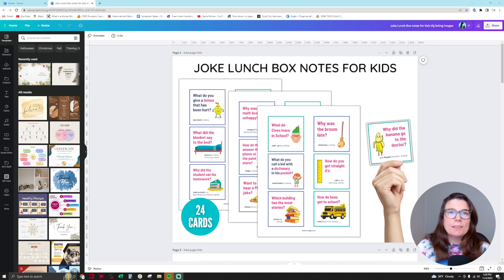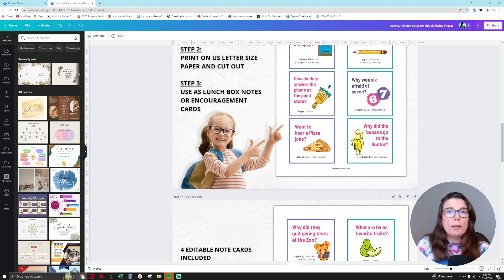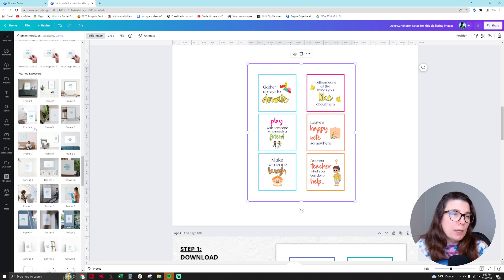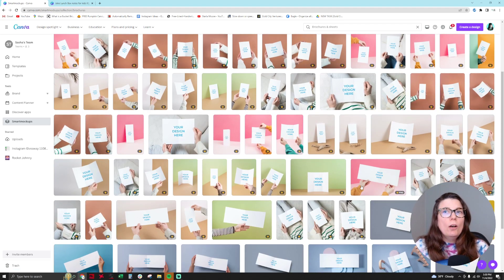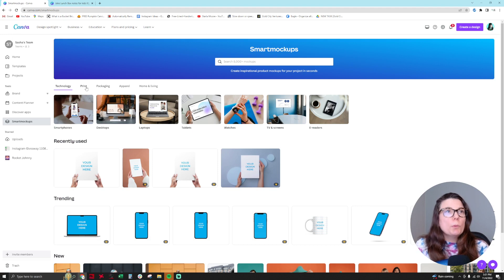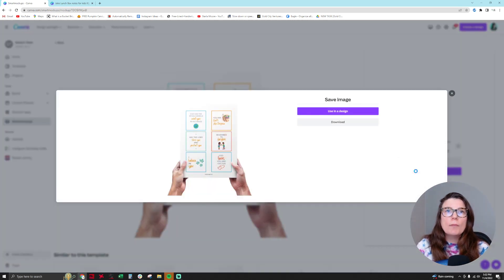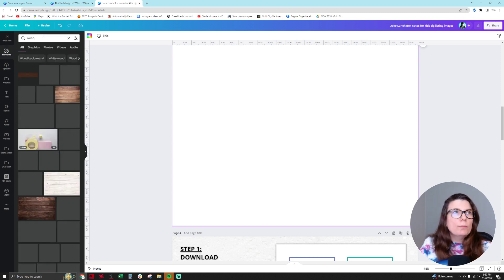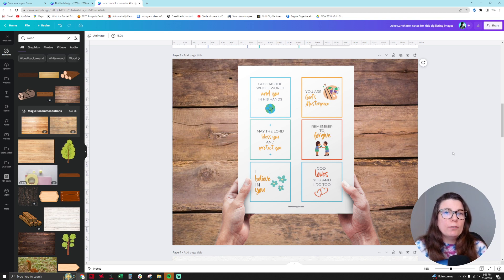Finding the Smart Mockups Library in Canva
Learn how to use, and find, the Smartmockups library in Canva to create realistic mockup images. In this video I demo how to use this feature with a letter size printable product.